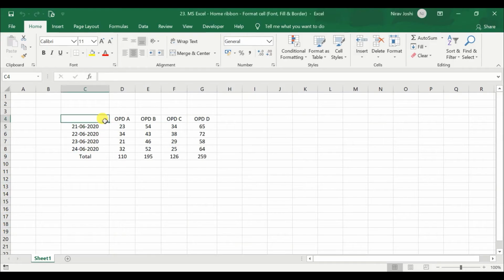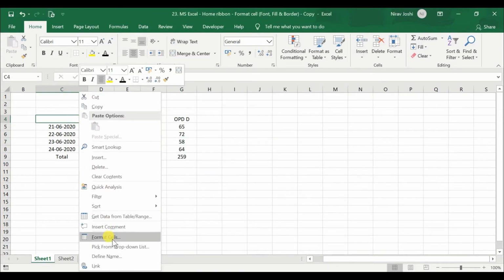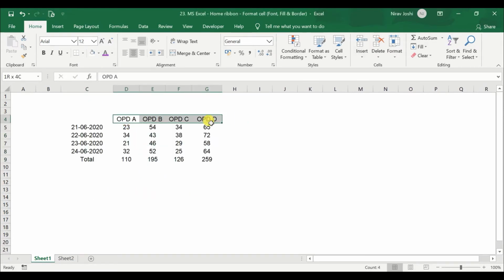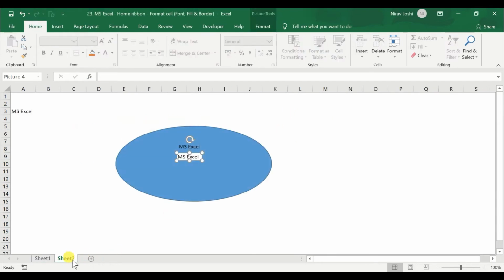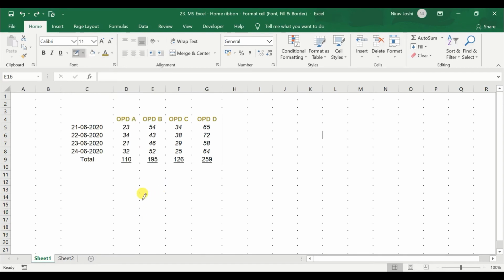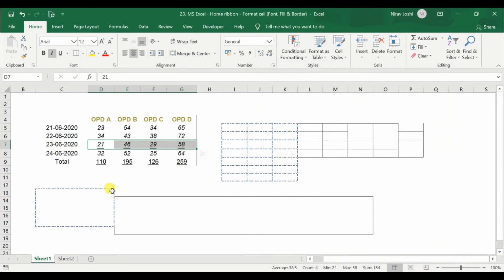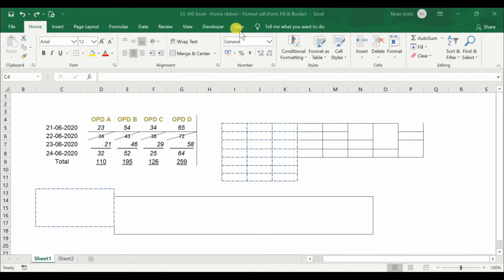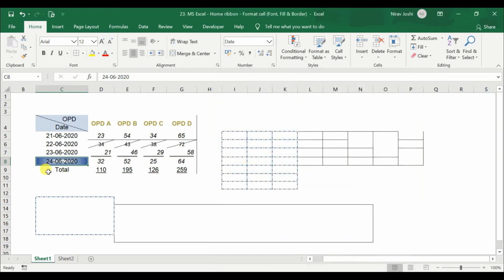MS Excel - Home ribbon - Format cell (Font, Fill & Border)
This videos details all options related to font and cell formatting and border.

Topics covered in this videos:
1) Ways to access various options in the fort and cell formatting - 0:28 Minute
2) Default font setting in MS Excel - 2:05 Minute
3) Change font type and size - 2:25 Minute
4) Make font Bold, Italic or Underlined - 3:16 Minute
5) Change  font color - 3:40 Minute
6) Fill cells with color - 4:15 Minute
7) Different types of available borders in MS Excel - 5:12 Minute
8) Draw and erase borders with pen tool - 6:22 Minute
9) Additional options for font, fill and border in Format cell dialogue box - 7:32 Minute
10) Single and double accounting underline - 7:42 Minute
11) Use of diagonal/oblique border from format cell dialogue box - 9:30 Minute
12) Fill pattern and gradient color - 10:29 Minute